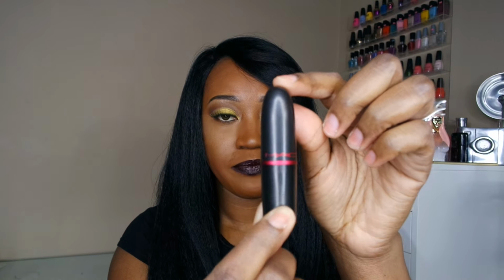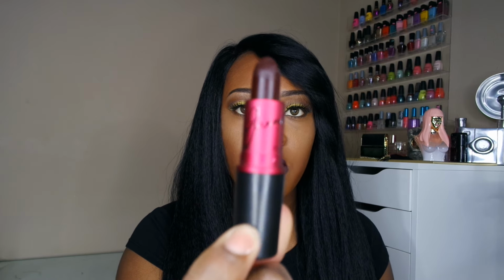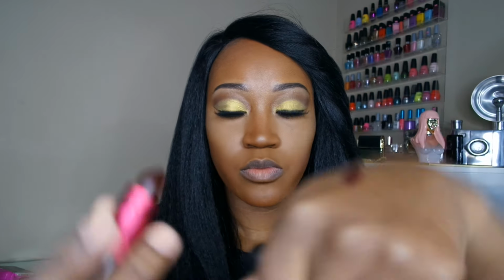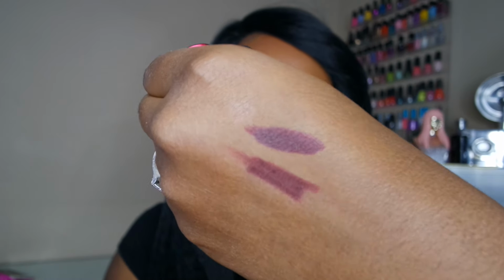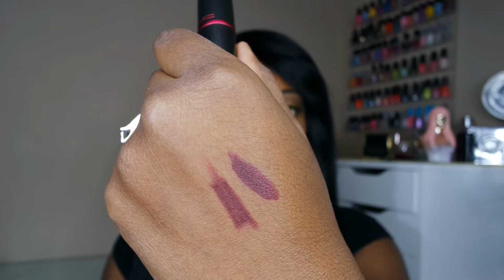ARIANA GRANDE VIVA GLAM MAC Lipstick 1ST Impression + SWATCH| Shia Shefawn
MAC VIVA GLAM
ARIANA GRANDE